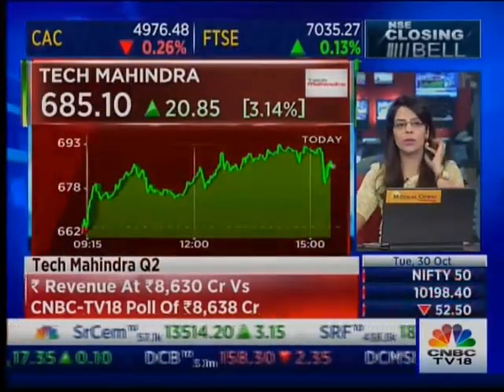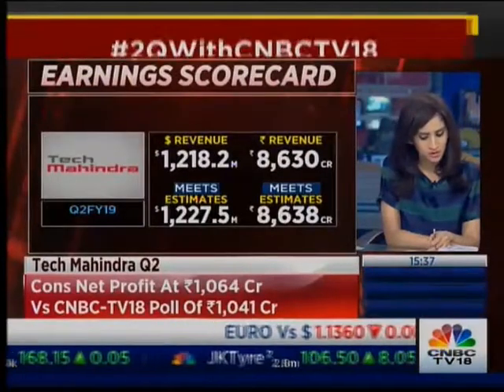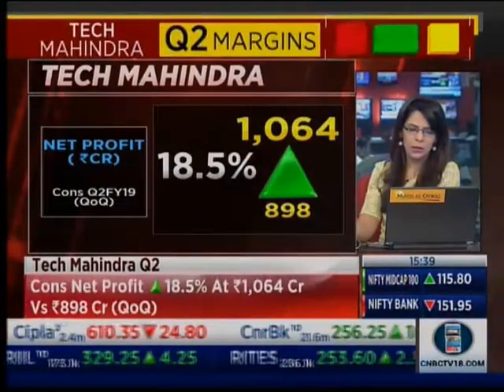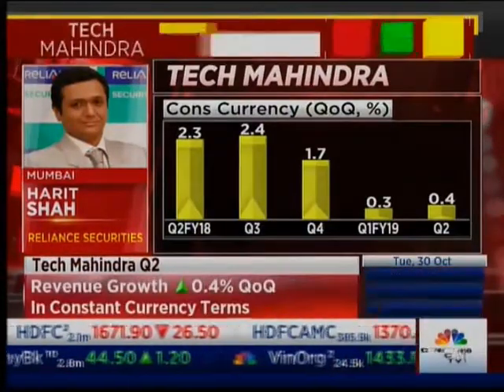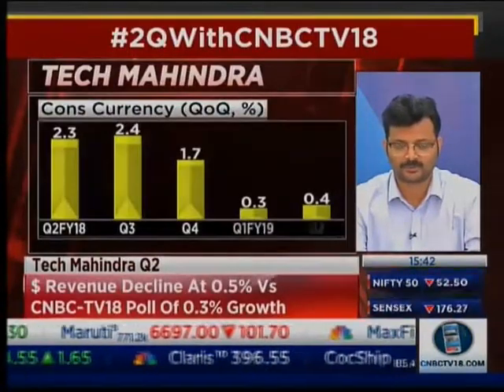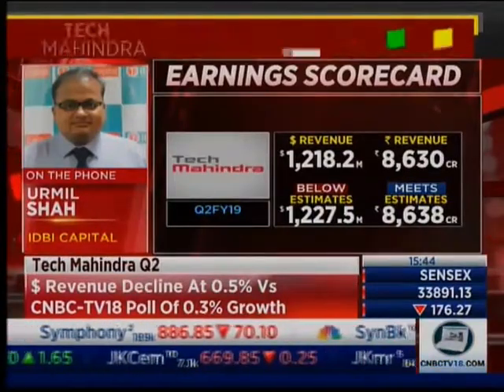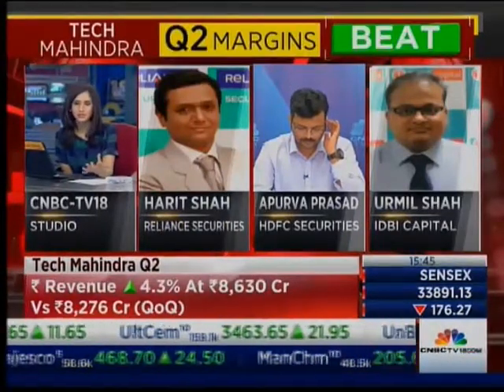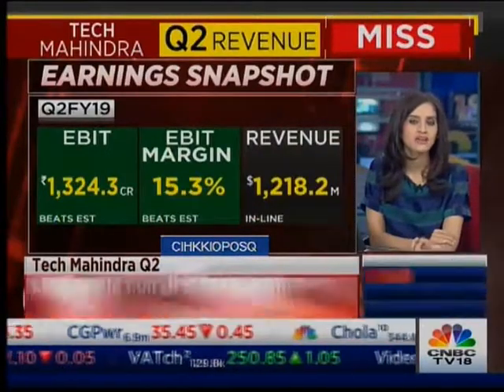Apurva @ HDFC sec with CNBC TV on Tech M earnings oct 30, 2018